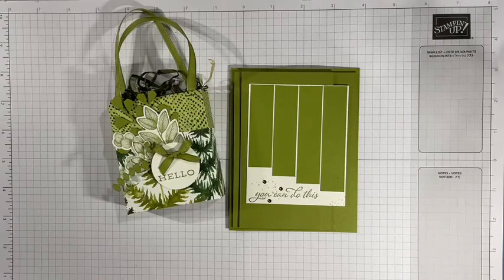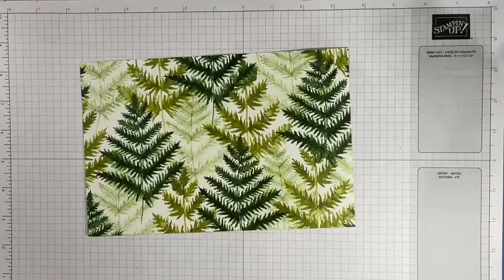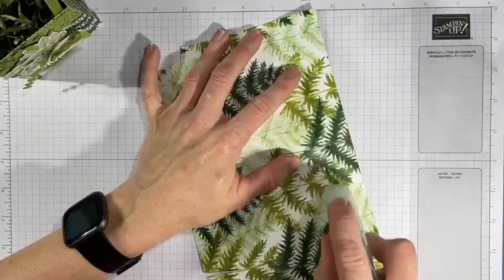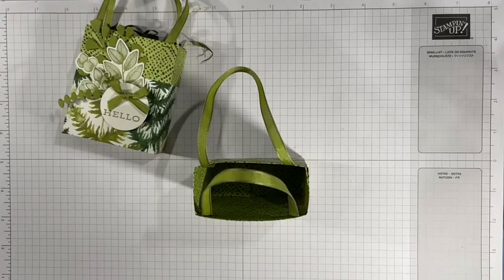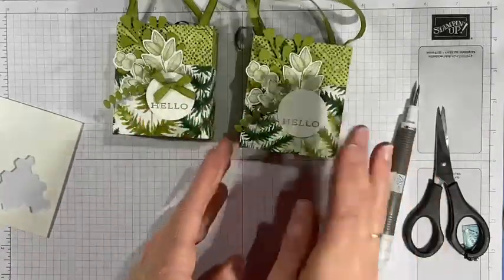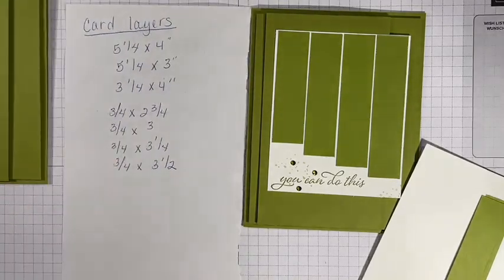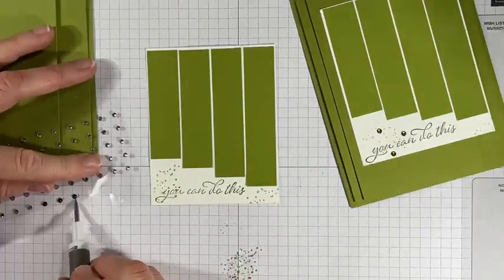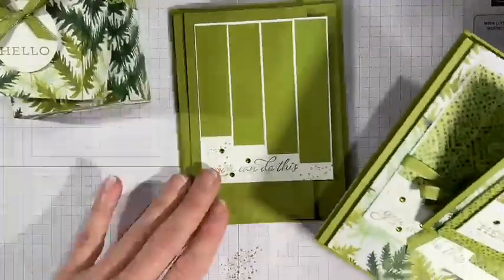Monochromatic Mini Bag and Card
In this video I will show you how to make a mini bag and card. The color theme is a monochramtic style using Forever Greenery DSP and Old Olive Cardstock. These projects were created for the Stampin Friends March 2021 Blog Hop! Be sure to visit and hop along!